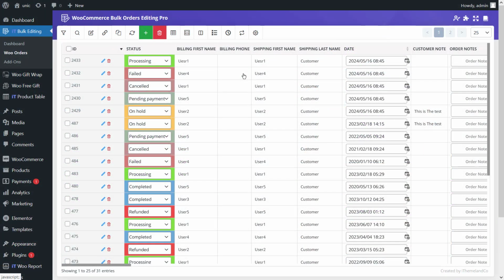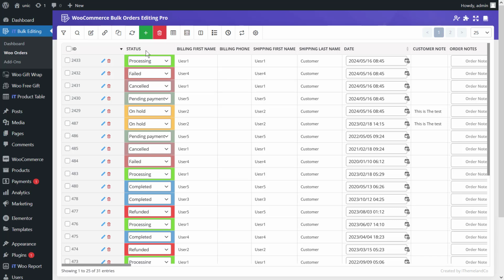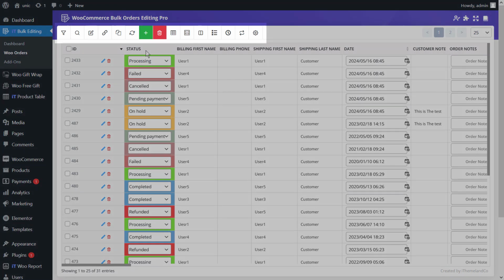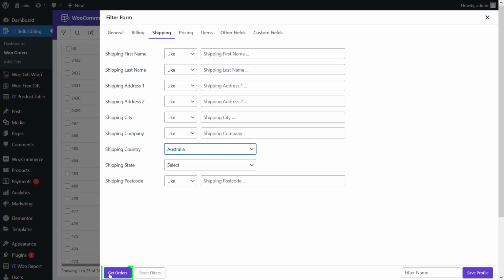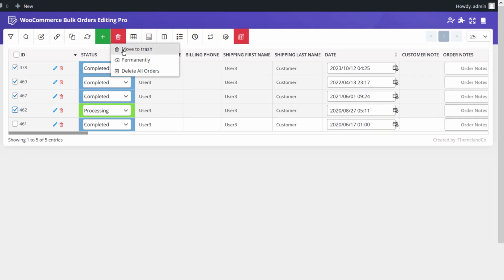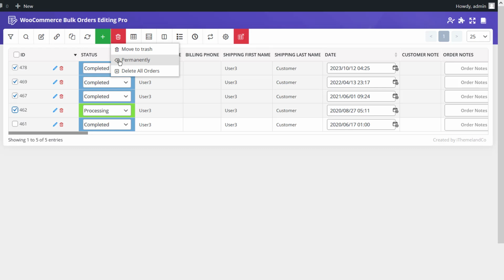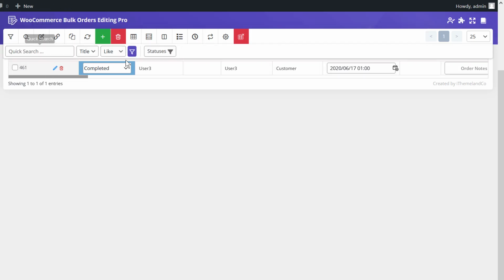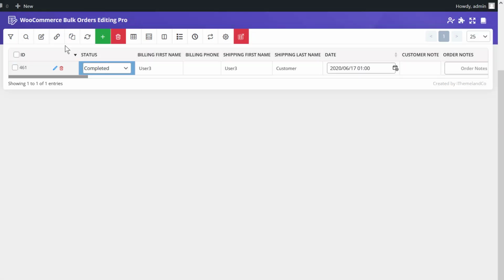How to delete multi Woocommerce orders at the same time?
WooCommerce Bulk Orders Editing plugin is a useful extension for managing and bulk edit WooCommerce orders in a robust and flexible way. With this plugin, you can professionally manage the data of your woocommerce e-shop made with Wordpress.
In this tutorial we are gonna find out How to bulk delete WooCommerce orders at the same time.

Video Timestamps:
00:00 How to delete multi Woocommerce orders at the same time
00:41 Filter orders
01:45 Delete multi orders
02:21 Move to Trash
03:22 Permanently

WordPress Bulk Orders Editing Key Features:
- Create new Order
- Duplicate Order
- Delete several orders with one click.
- Set Category/Taxonomy for multiple orders at once
- Search orders by items
- Import / Export
- Bind Editing : Edit several orders at once.
and more